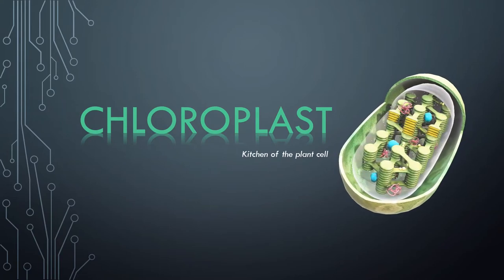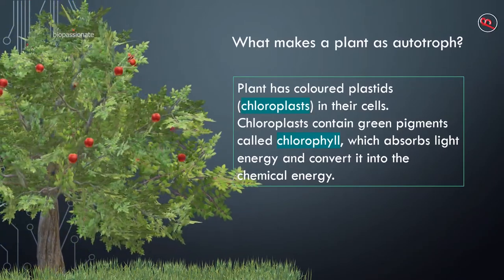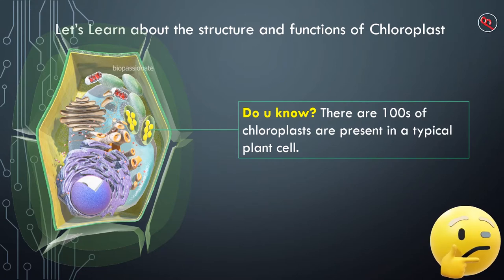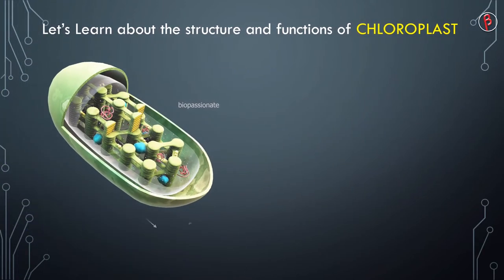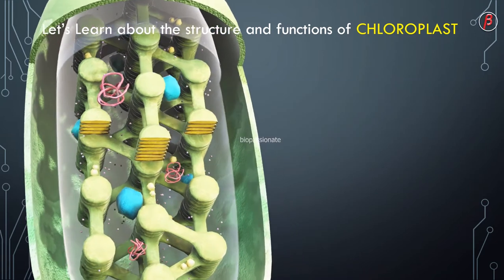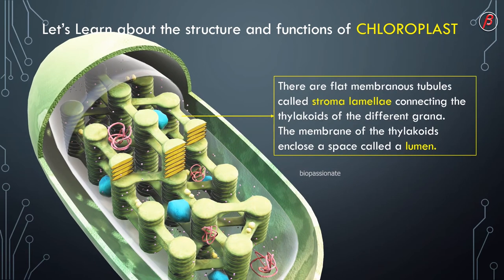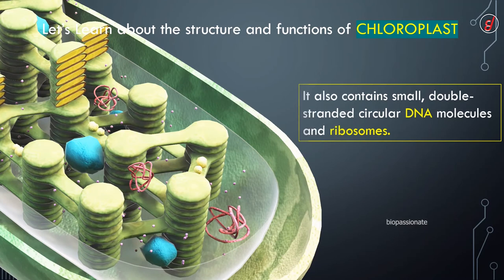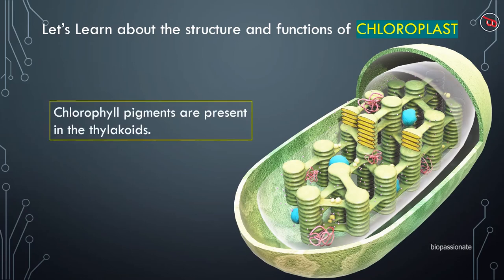CHLOROPLAST - 3D Structure Explained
3D structure of Chloroplast is explained in this video along with their functions.